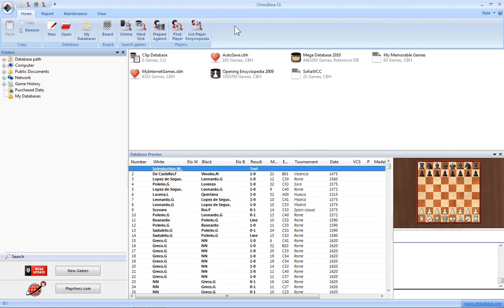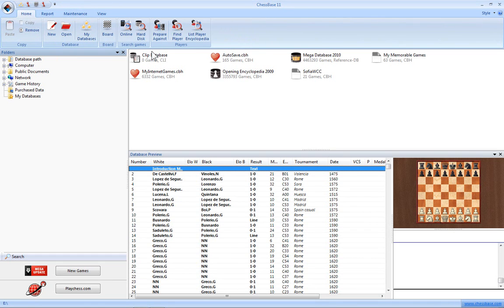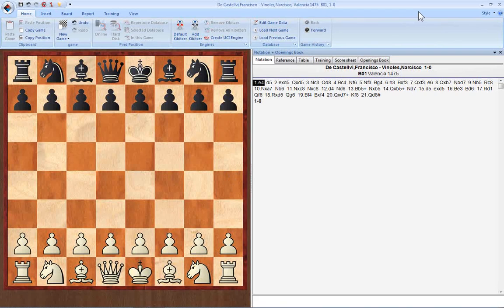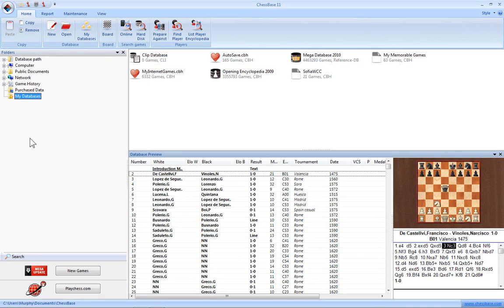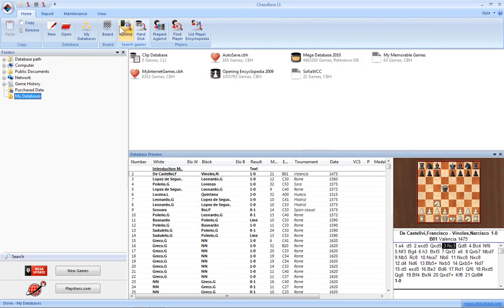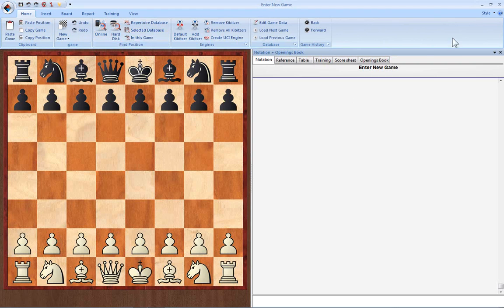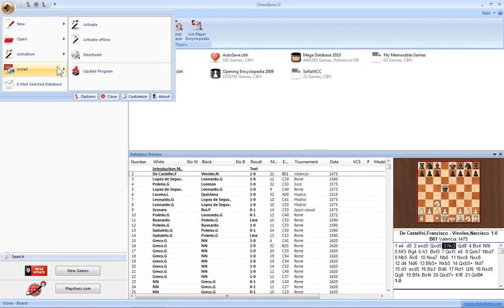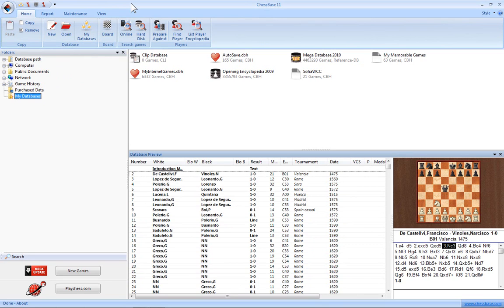Chessbase 11 New Interface